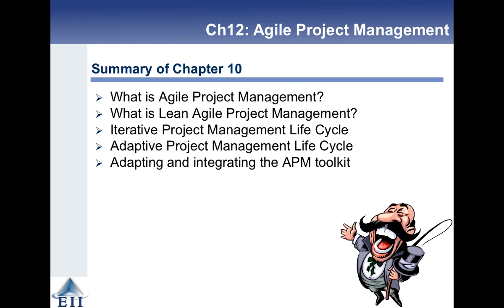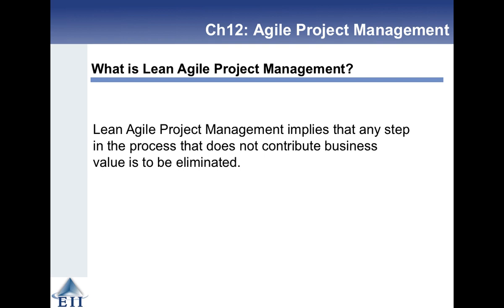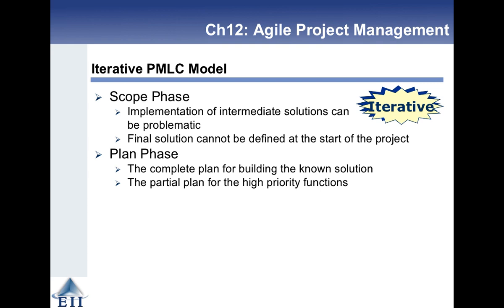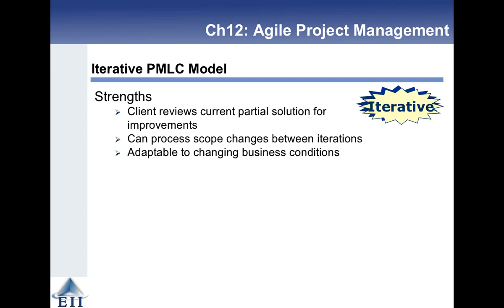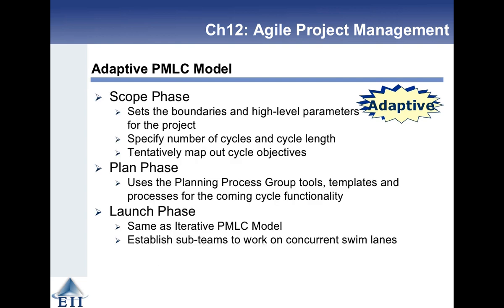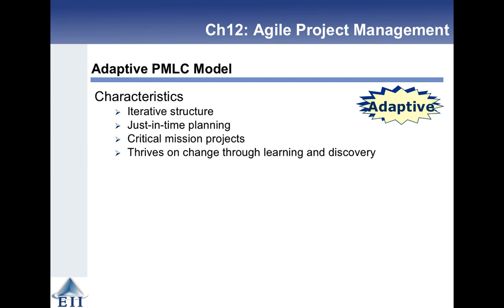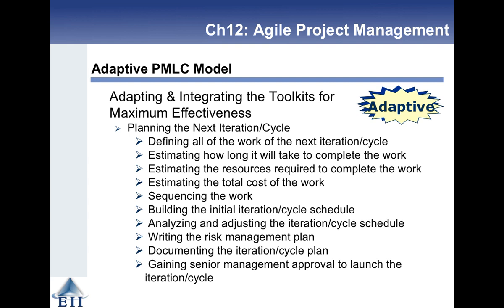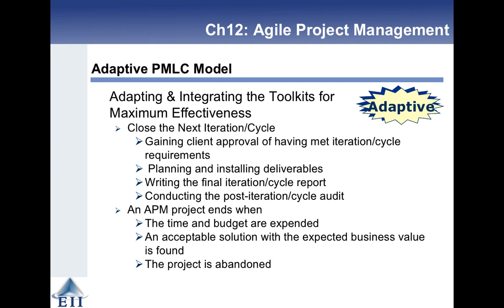Wysokci Ch12 Agile Project Management